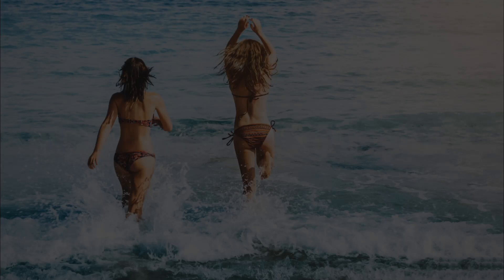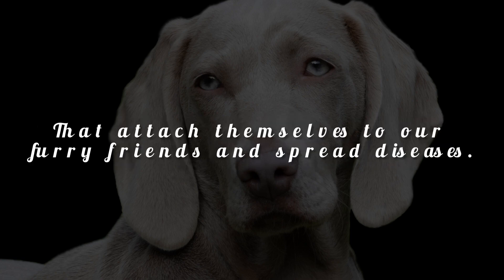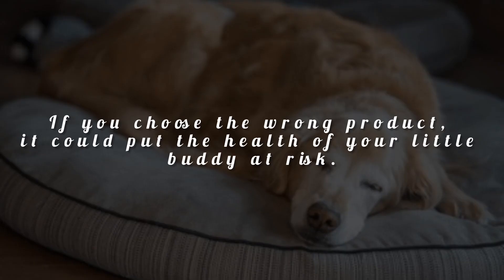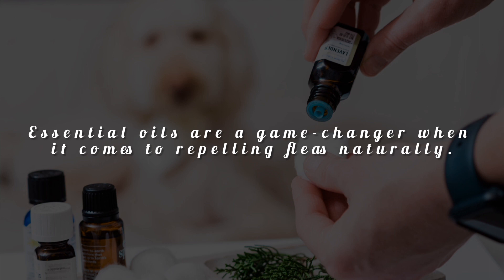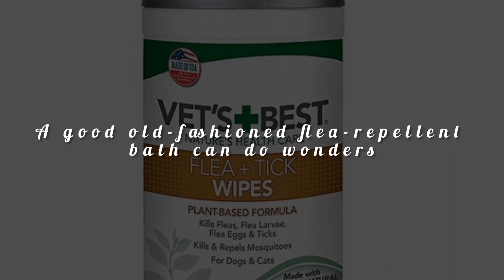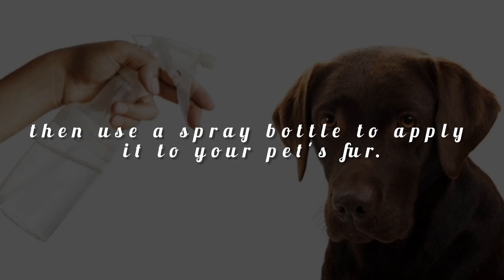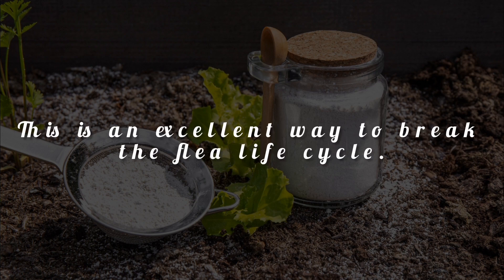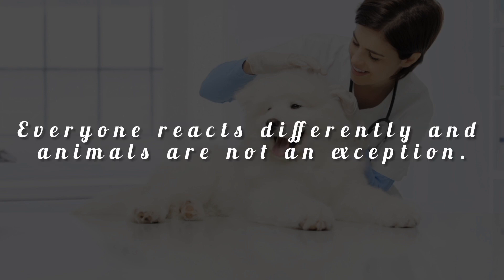Discover The Natural Magic To Banish Fleas From Your Pets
🐾 Welcome back, pet enthusiasts! Are fleas causing havoc for your furry friends? Fret not! In today's video, I will unveil the natural magic that will banish fleas from your pets without the need for harsh chemicals. 🌿✨

🔍 Understanding the Flea Menace: Before I jump into the remedies, let's delve into the world of fleas and why it's crucial to address this issue promptly.

🌱 The Power of Essential Oils: Discover the enchanting world of essential oils and how they can become your pet's best defense against fleas. Learn how to create a natural, fragrant spray to keep those pesky fleas away.

🛁 Flea-Repellent Bath: Dive into the benefits of a flea-repellent bath infused with pet-friendly ingredients. Your pet will not only enjoy a relaxing bath but also say goodbye to those unwanted guests.

🍎 Apple Cider Vinegar Solution: Uncover the wonders of apple cider vinegar and its role in repelling fleas. Follow our simple recipe to create an effective spray that will leave your pet's coat glossy and flea-free.

🌏 Diatomaceous Earth Defense: Explore the power of diatomaceous earth, a natural powder that works wonders in breaking the flea life cycle. Say goodbye to fleas in your pet's bedding and around your home.

🚿 Regular Grooming Routine: Learn the importance of a regular grooming routine and how it can be a crucial element in preventing and managing flea infestations.

💬 Join the Conversation: Share your natural flea remedies in the comments below! Let's create a community of pet lovers helping each other keep our furry companions happy and flea-free.

👍 Don't Forget to Like, Share, and Subscribe: If you found these tips helpful, give us a thumbs up, share this video with fellow pet parents, and subscribe for more pet care tips!

Remember, a happy pet is a healthy pet! Let's banish those fleas naturally and keep our furry friends thriving. Until next time, take care of yourselves and your beloved pets. 🐶🐱✨